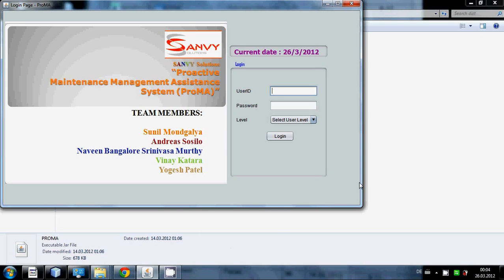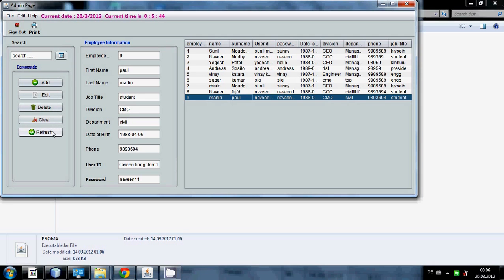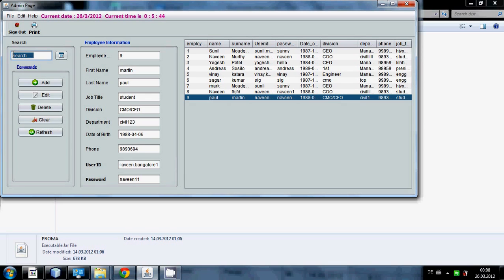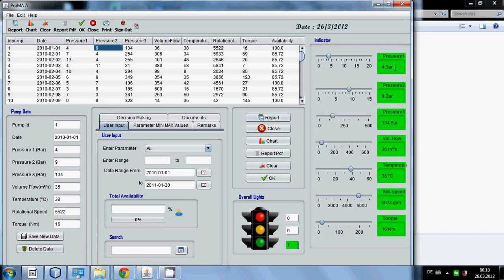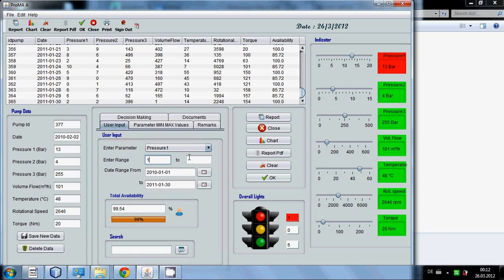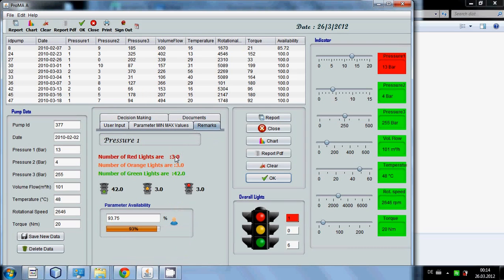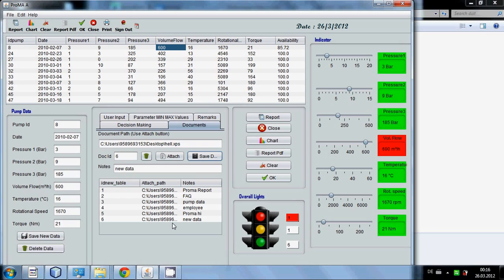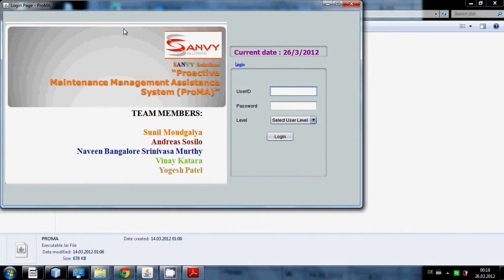Whole java netbeans Project (jtable , jdatepicker ,itext , Login , Signout ,iReport and more...)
1.This is my first complete java netbeans project  .In this project i have used all possible swing GUI components (jtable,jdatepicker,itext,Login,Signout,iReport,jtable,jtabbedpane,jbutton,jradiobutton,jcombobox,jslider,jtextarea,jmanubar,jtoolbar,jfilechooser,jtextfield).
and all functions like save ,delete,insert,edit,update,clear,print,remarks.colors,charts,signout,signin,login,password,date,time,images and many more
I used SQLITE as my database

2. What is PROMA?
PROMA stands for (Proactive Maintenance). Proactive maintenance is a maintenance strategy for stabilizing the availability and reliability of equipment. It involves corrective actions aimed at failure root causes, not active failure symptoms, faults, or machine wear conditions.
3. What platform does PROMA work on?
PROMA works on the JAVA platform and the software being used is NetBeans IDE

4. What is NetBeans?
NetBeans is an open-source project dedicated to providing rock solid software development products (NetBeans IDE and the NetBeans Platform) that address the needs of developers, users and the businesses that rely on NetBeans as a basis for their products.  The NetBeans IDE provides support for several languages and frameworks.
The IDE's GUI Builder makes it possible to build professional-looking GUIs without an intimate understanding of layout managers. You can lay out your forms by simply placing components where you want them.
The IDE's GUI Builder solves the core problem of Java GUI creation by streamlining the workflow of creating graphical interfaces, freeing developers from the complexities of Swing layout managers. It does this by extending the current NetBeans IDE GUI Builder to support a straightforward "Free Design" paradigm with simple layout rules that are easy to understand and use. As you lay out your form, the GUI Builder provides visual guidelines suggesting optimal spacing and alignment of components. In the background, the GUI Builder translates your design decisions into a functional UI that is implemented using the new GroupLayout layout manager and other Swing constructs. Because it uses a dynamic layout model, GUI's built with the GUI Builder behave as you would expect at runtime, adjusting to accommodate any changes you make without altering the defined relationships between components.